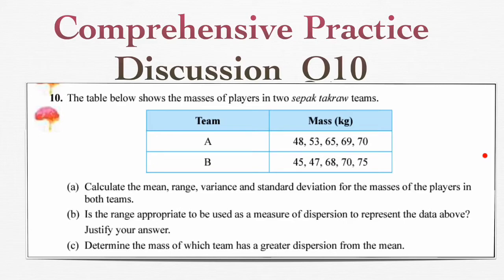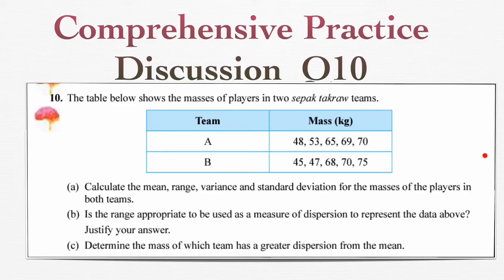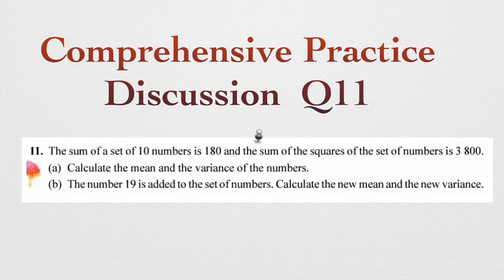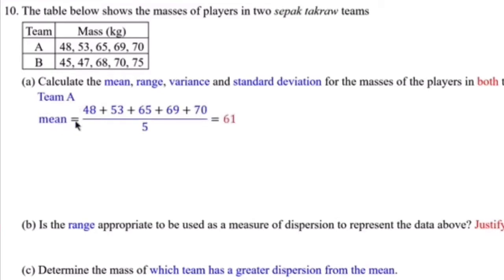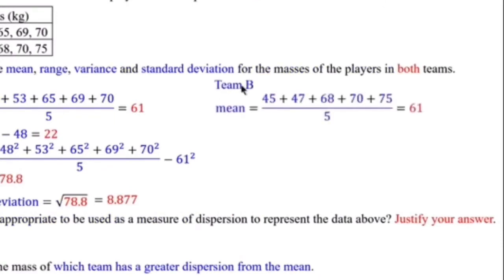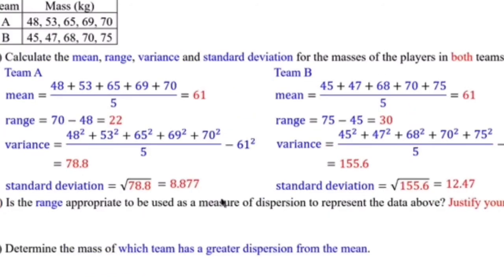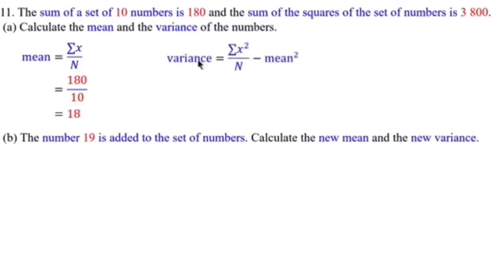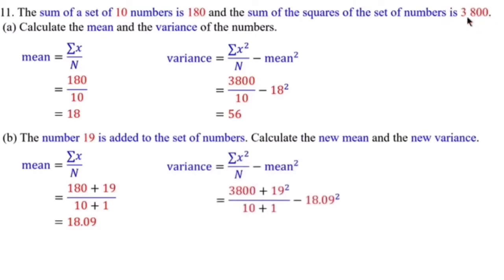F4F5 Measures of dispersion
Solving Hot Problems